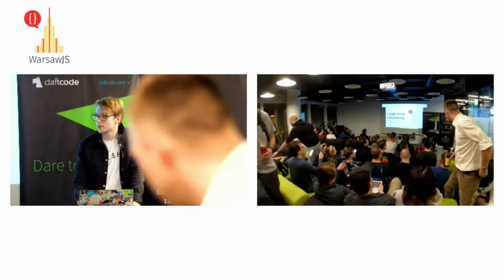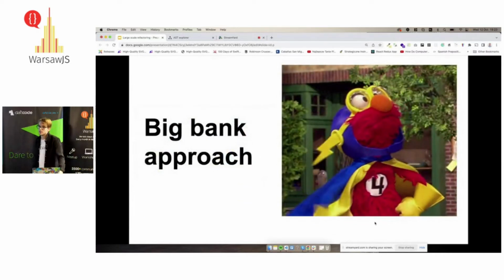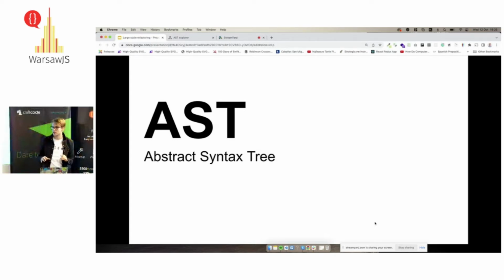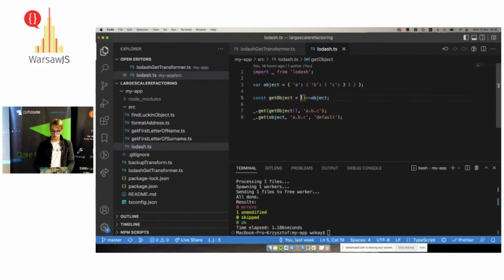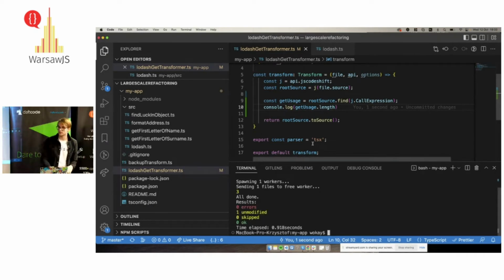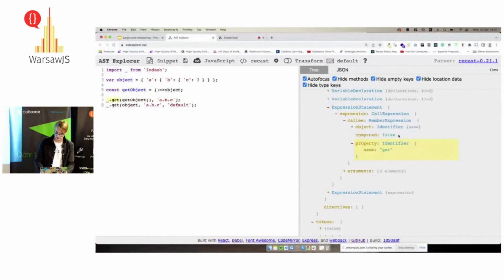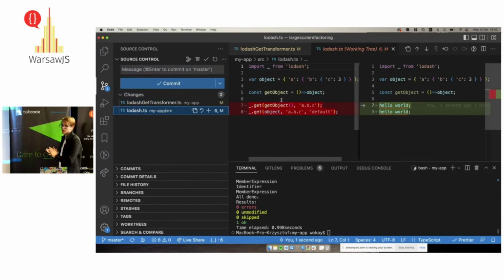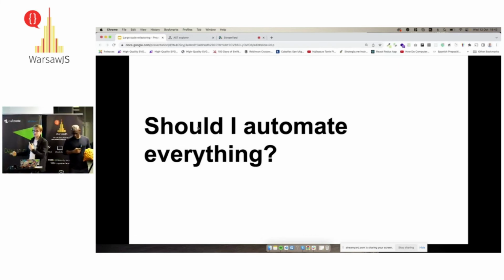Krzysztof Łokaj - Large scale refactoring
Fighting with a technical debt can be quite challenging. Some problems require a small refactorization which takes from 5 minutes to a couple of hours, others require a team of developers starting a “migration” initiative which can take many weeks or even months. If the migration looks repetitive, we can optimise it and automate it. During the presentation I am going to show how with the use of the AST we can analyse our code and later apply on it the expected transformation.

Place: Daftcode, Warsaw Spire, Warsaw